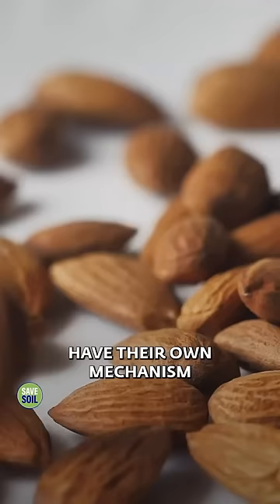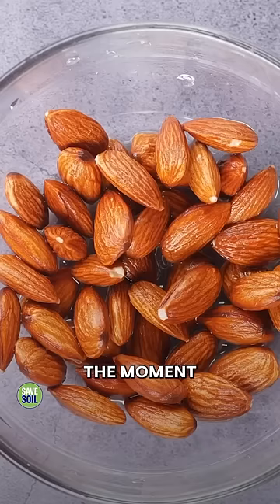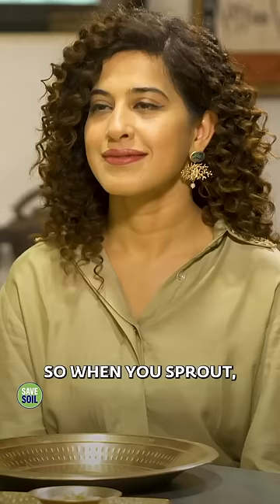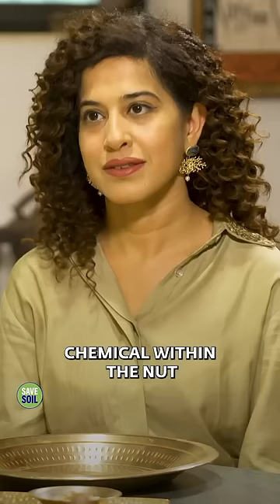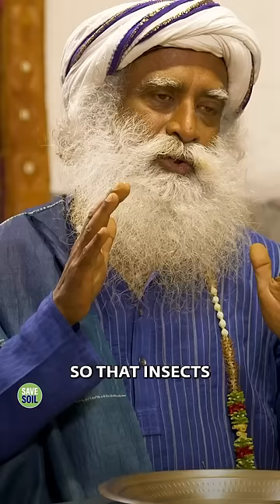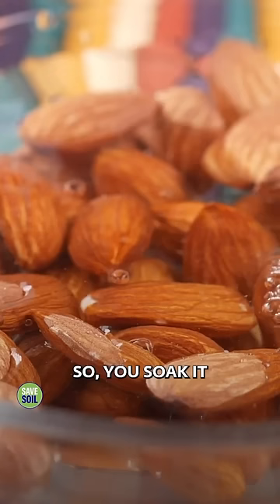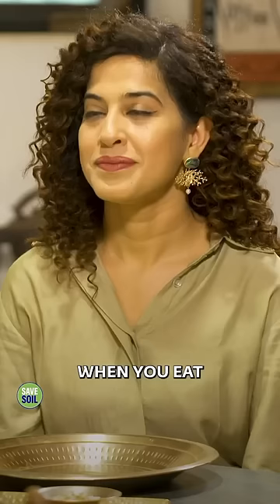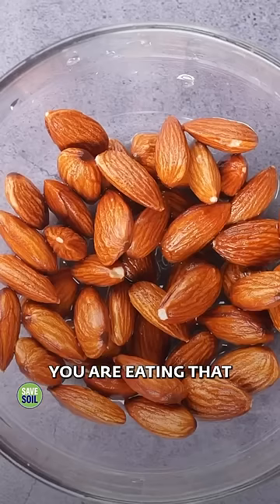The Right Way To Consume Almonds